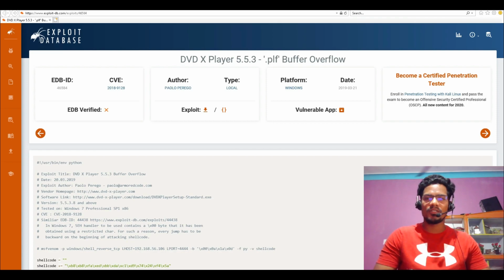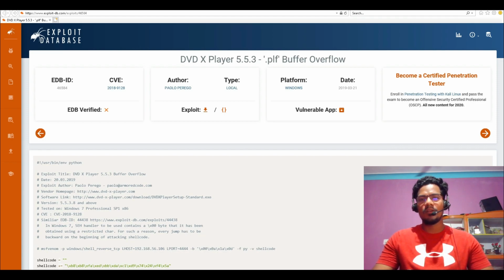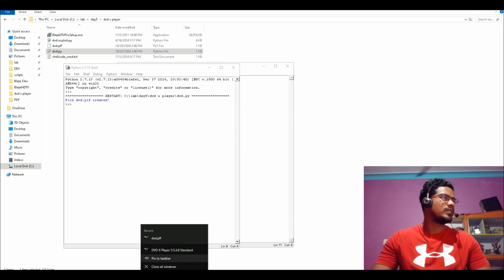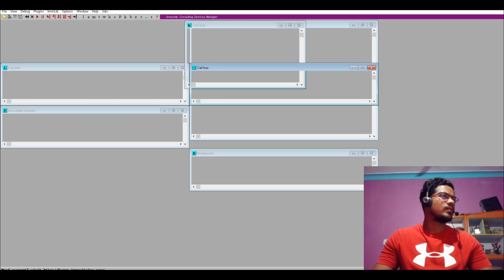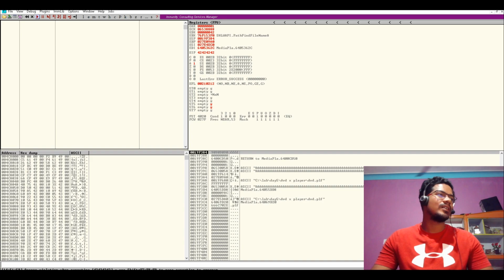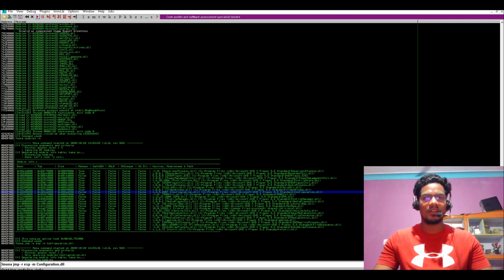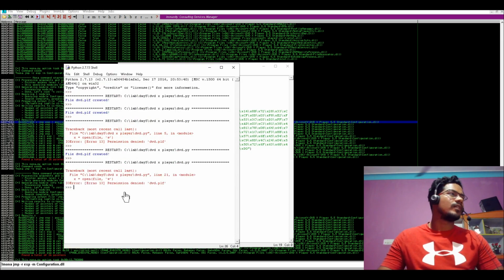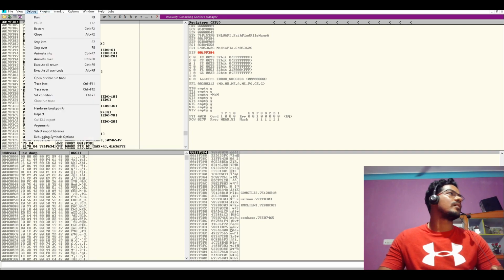Live Buffer Overflow Attack From Windows 10 System | Basic Stack Overflow Explained Complete 10 Min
In this video, we will be learning How to perform  BufferOverflow attack on DVDx Player with playlist.elf file as input.

In this buffer overflow tutorial you learn how to do a basic buffer overflow attack and also get a better understanding of the process behind it.
This video introduces the concept of buffer overflows and briefly discusses how to potentially stop them from happening...How to exploit a buffer overflow vulnerability - theory

Watch Previous Videos On Buffer Overflow attacks.

This tutorial goes over the basic technique of how to exploit a buffer overflow vulnerability with an example...

Writing a simple buffer overflow exploit.
In this video i will explain buffer and buffer overflow which occurs due to coding errors in a software mostly.